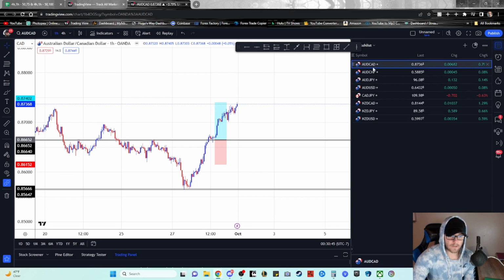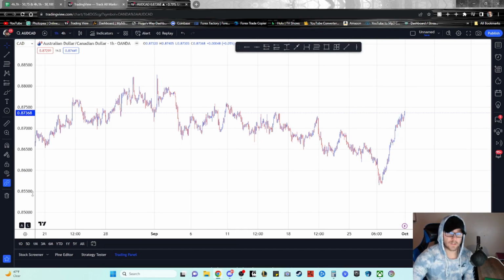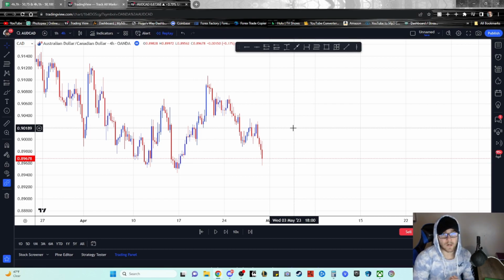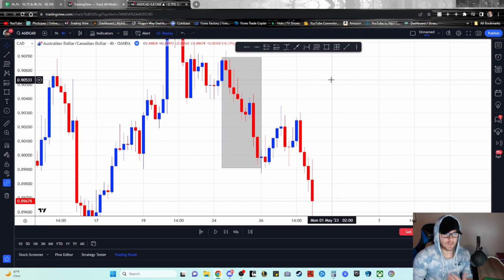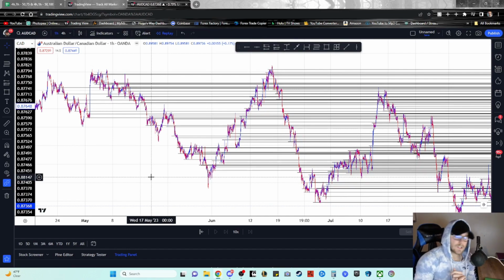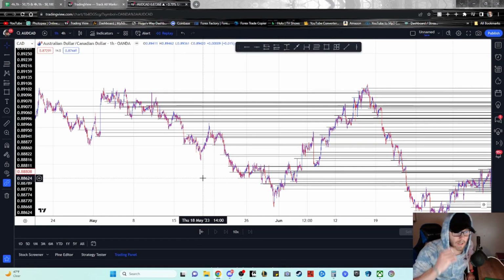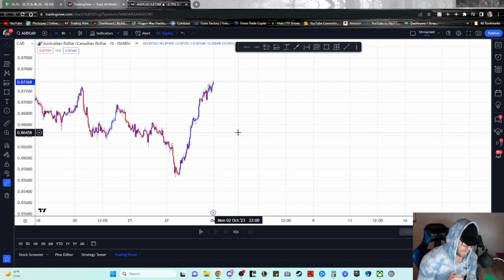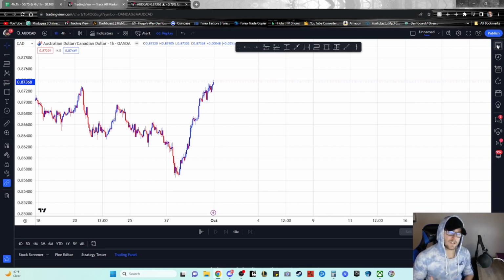My Forex Strategy - BACKTESTED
4H, 1H - 50,75